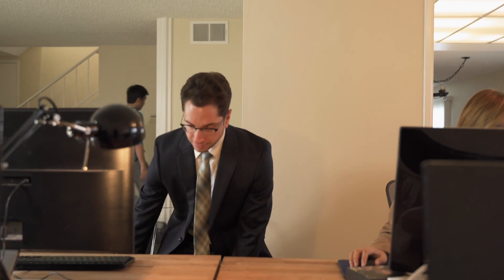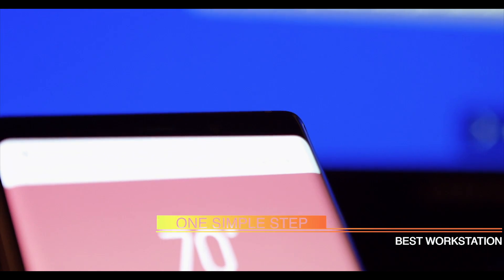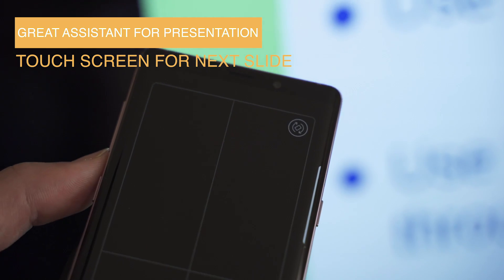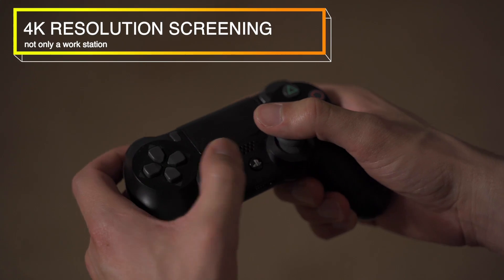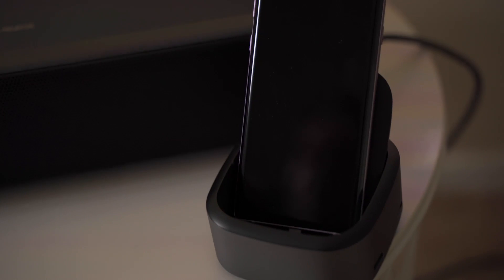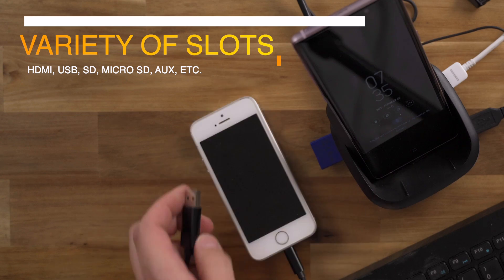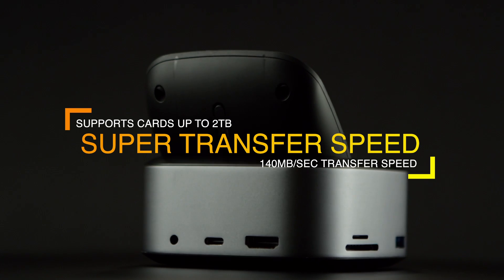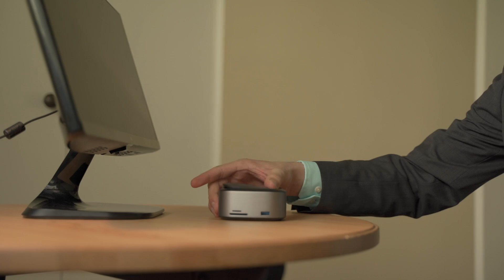NuDock: A Dock that Turns Your Smartphone To A Computer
NuDock is a smartphone docking station that charging your phone while simultaneously giving you everything you need for entertainment and work in one place, just as convenient as your laptop. NuDock support：3 x USB 3.0  |  4K HDMI |  SD & MicroSD card slots | PD supported | 3.5mm AUX